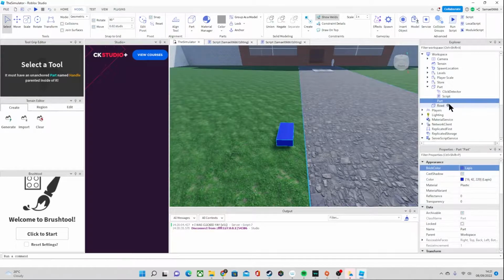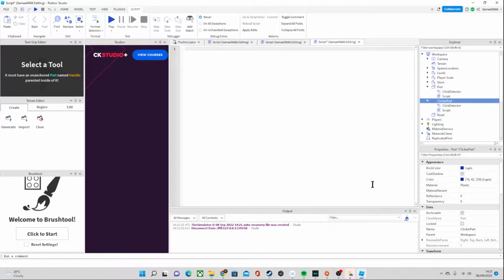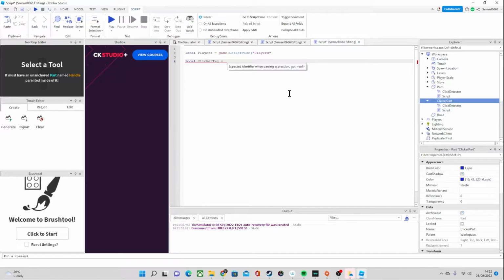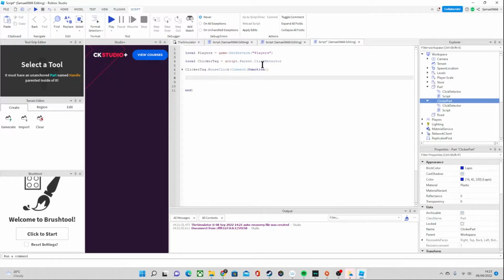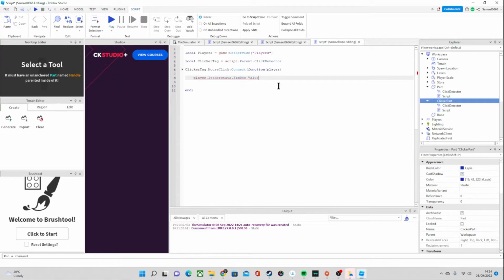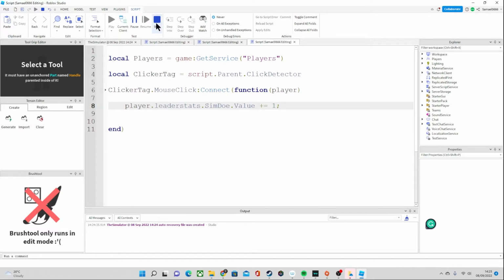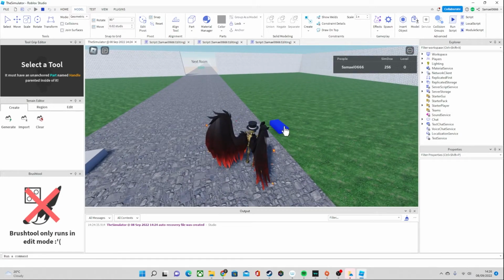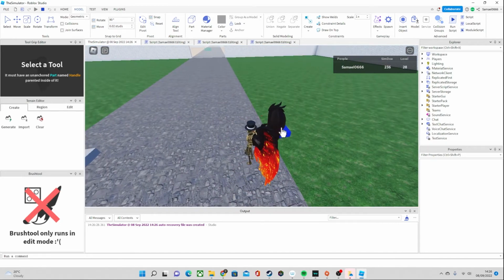How to make a simulatorgame in robloxstudio ep 3 Add Cash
*Hashtags*

*Join the Roblox Dev Lab Now*

Welcome To The Roblox Dev Lab!!

About The Roblox Lab

Here We Create Different Games And Scripts Using Roblox. I Hope To Grow The Community And This Channel As A Whole. See Where My Development Journey Takes Us! I also have other channels be sure to check them out I have Unity and Gaming Channels Currently with more to come

*Timestamps*

0:00 Intro
0:07 Content
7:01 Outro

*What Is This Episode About*

In Todays Episode We Create a clicker part to add cash and levels to our game

This episode includes:

• Leaderstats adding points
• ClickDetector
• Roblox Studio
• How to make a simulator game
• More

*About Me*

• University Student
• Study Games Design and Production
•  3rd Year of University
• I have started multiple business ventures, on YouTube and created stores on Etsy. I am slowly expanding where I create designs for mugs and other items.
• I aim to grow this little community as I aspire to create a large company in my industry and then branch out to other industries to create a company that can give back and make a difference.  Along the way, I want to help others do the same in getting their own routes started. Whether that be starting with basic design and coding tutorials to eventually explain business and selling to your market.

• Photoshop
• Level Design
• Using Code To Make Level Design Easier
• Blender

*MrSMCDesigns*

*AesirCraftsStudio*

*About MrSMCDesigns*

*Other Channels*

*SMCDevLabsGaming*

_*Instant Join Link*_

*SMCDevLabsUnity*

_*Instant Join Link*_

?sub_confirmation=1